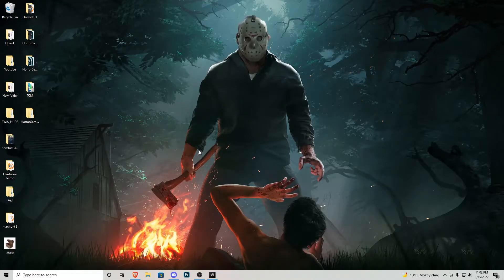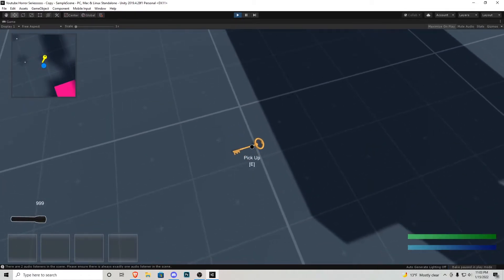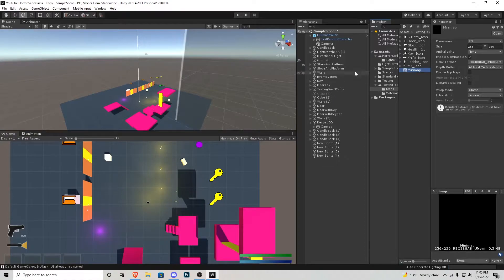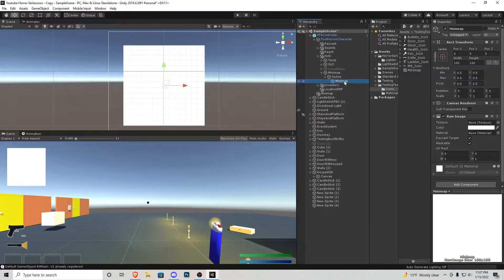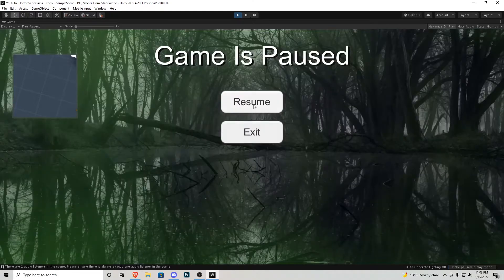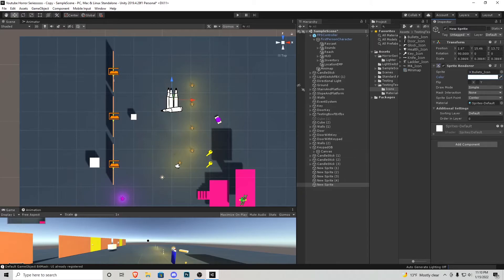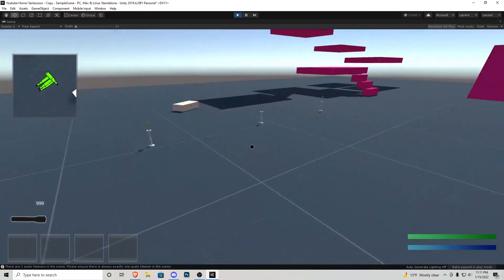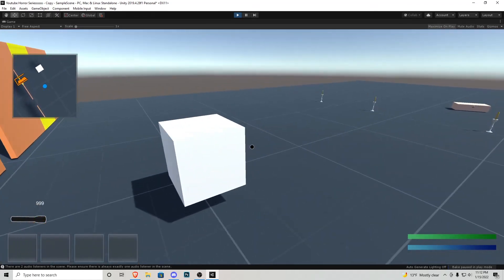How To Make A HORROR Game In Unity | Mini Map | Horror Series Part 016